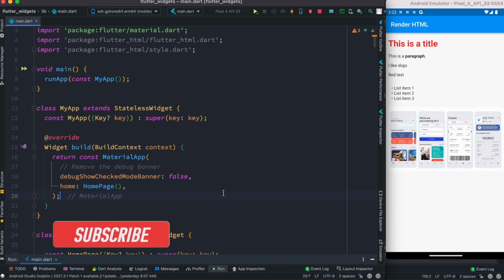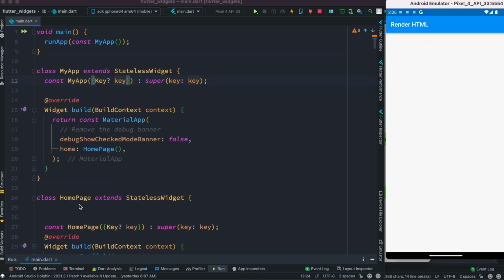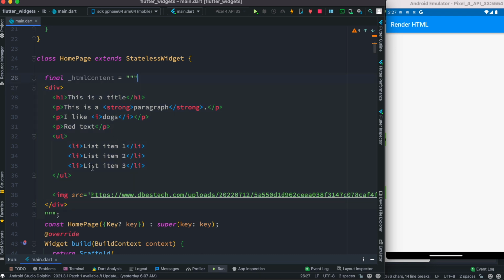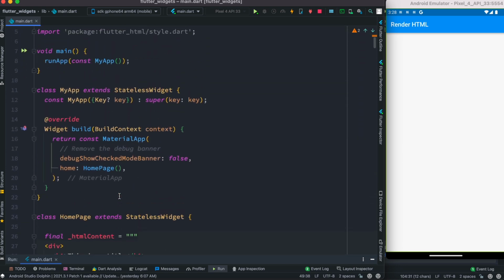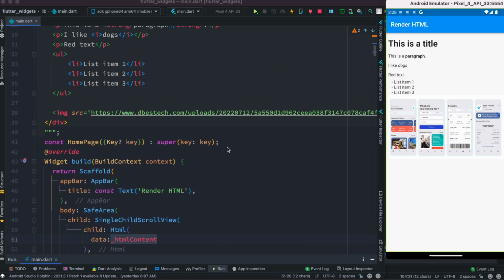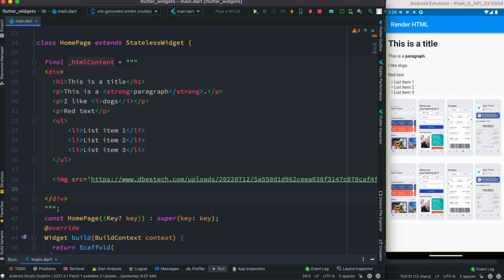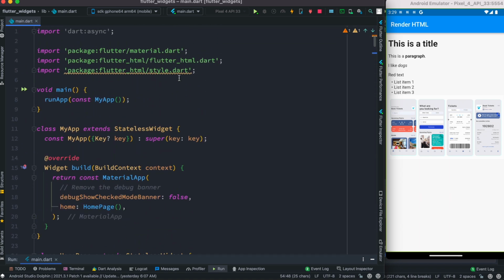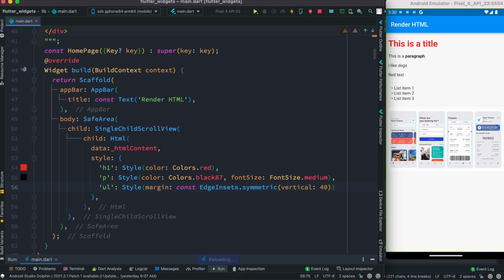Flutter Render HTML Content With CSS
Learn how to render html or html string in flutter. Flutter show html content and style. Flutter style with css
🔥🔥🔥🔥🔥🔥📚📖📚📖📚📖📚📖📚📖Take the complete course on Udemy

👉📕Take the course on Udemy which covers facebook and apple login and notification (facebook login, apple login notification would not be covered on youtube series)